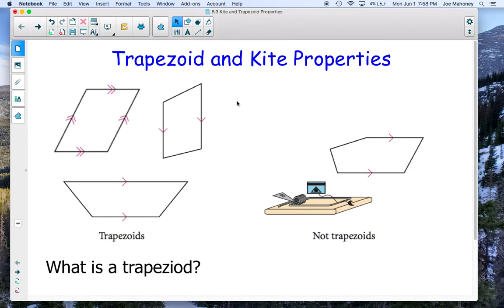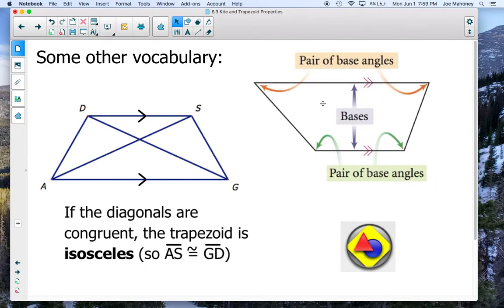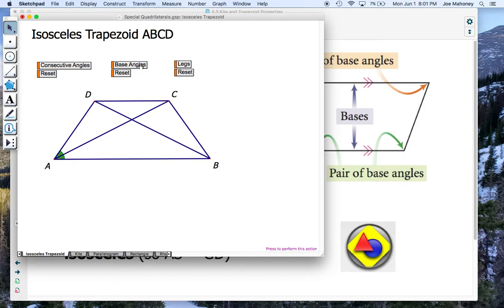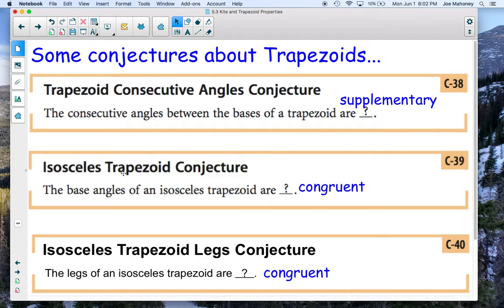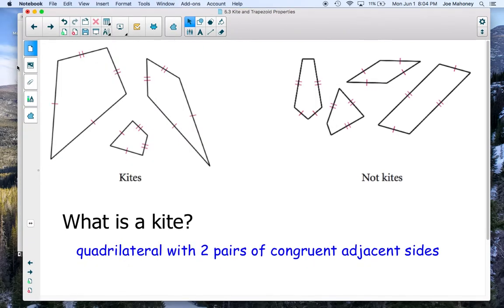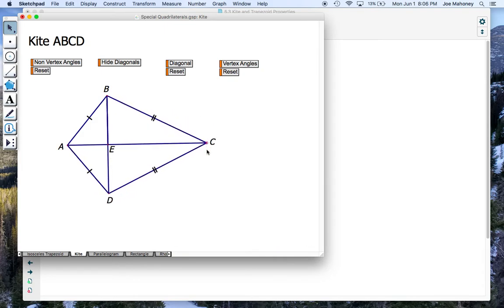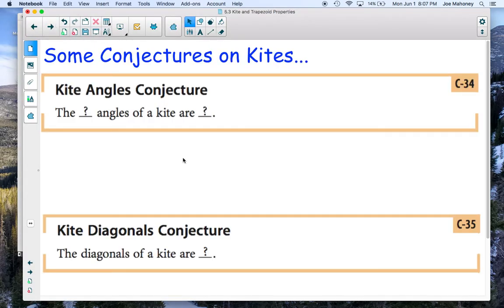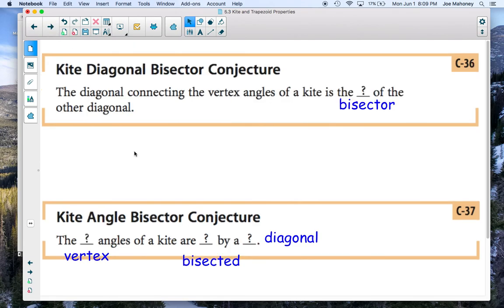Kite and Trapezoid Properties